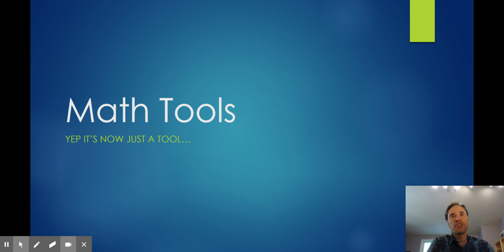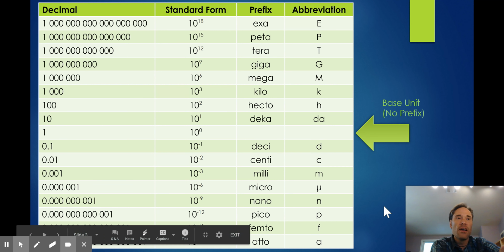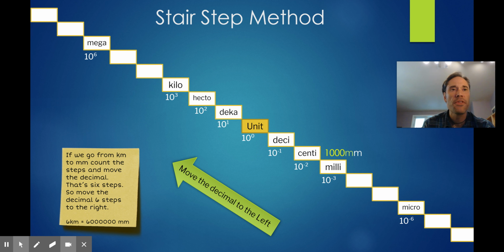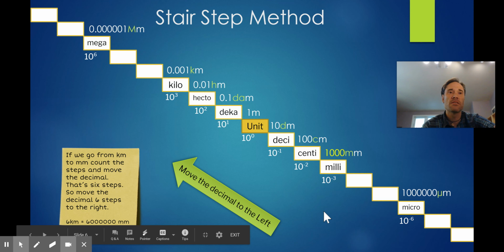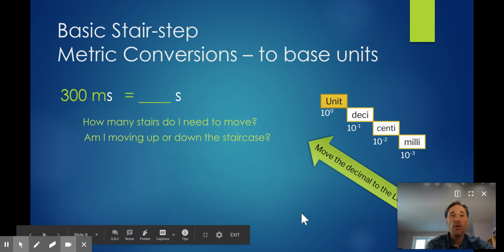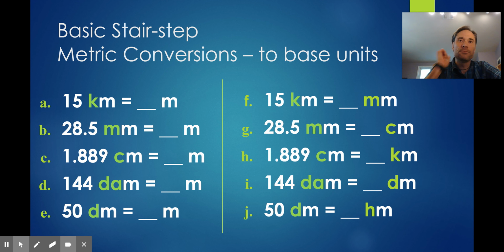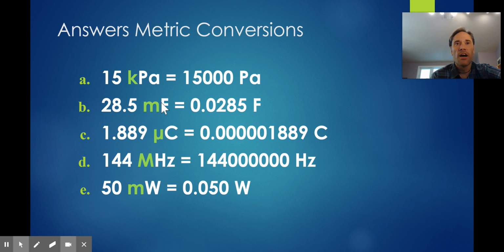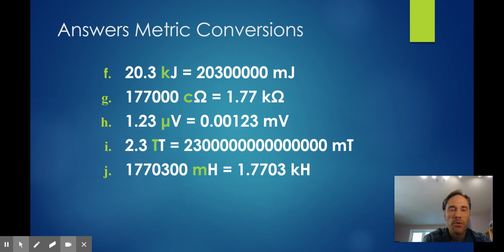Math Tools: Metric Conversion (Stair-step) - Google Slides